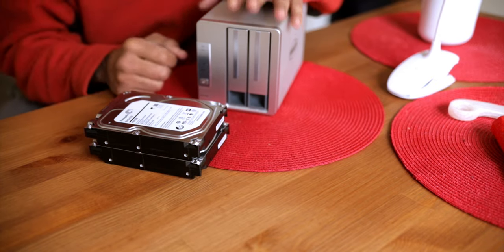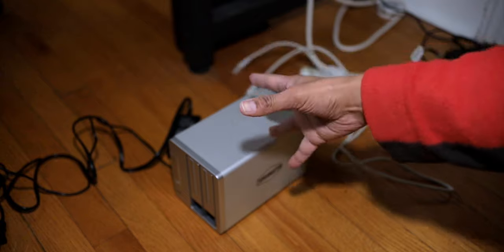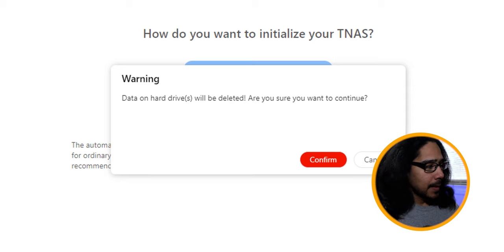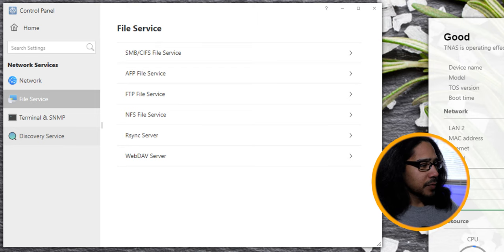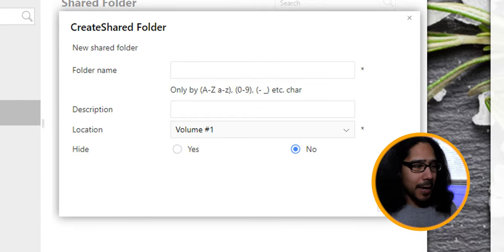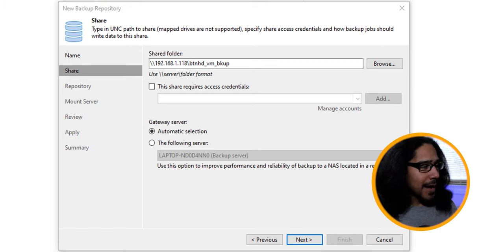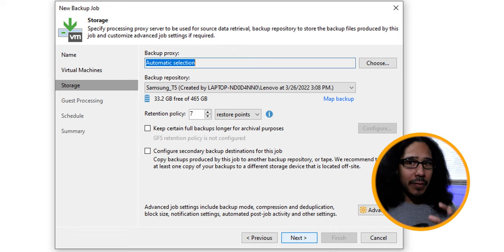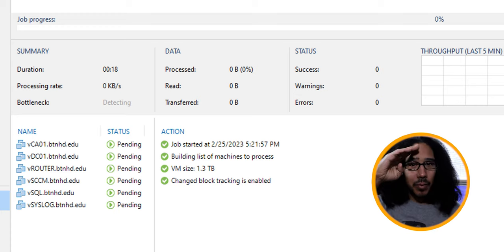TIME TO BACKUP!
Please just back up your systems at home. I finally added a new storage devices into Veeam to start backing up my virtual machines within VMware because I haven't done a solid backup for almost 2 years.

Chapters
0:00 Introduction
0:48 The Plan
1:32 Replacing Hard Drives
3:07 Inserting Cables on NAS Server
4:27 Finding the IP Address
4:59 NAS Server Initialization
6:01 Checking the Volume Status
6:48 Enable SMB Services
8:28 Create a SMB Network Share
9:27 Add SMB Network Share to Veeam
10:44 Create a Backup Job in Veeam
11:57 Running Backup Job in Veeam
12:29 Conclusion